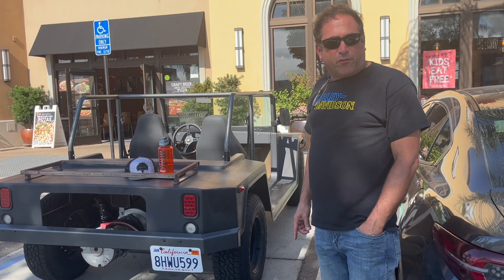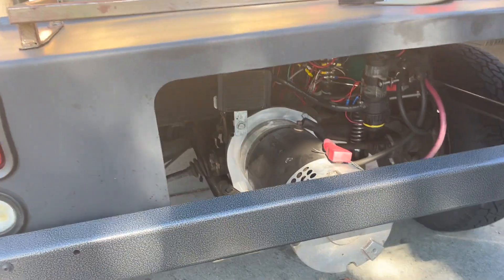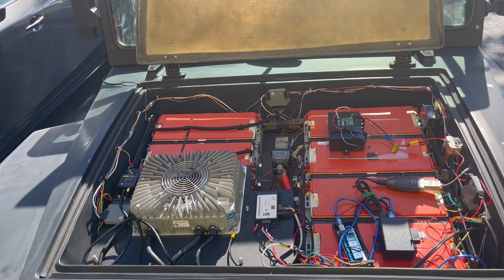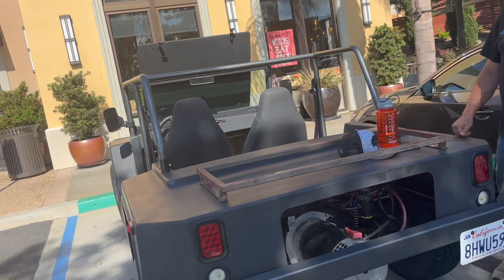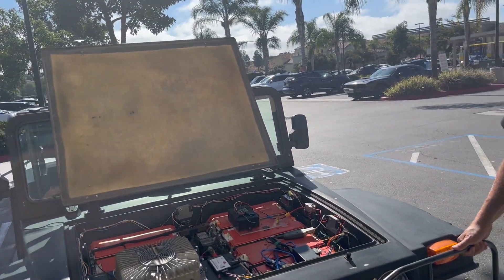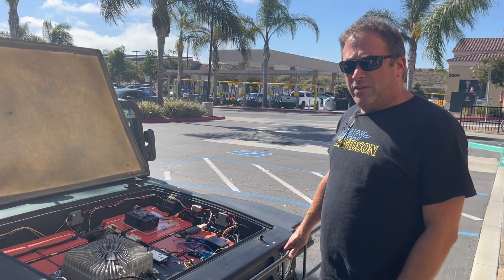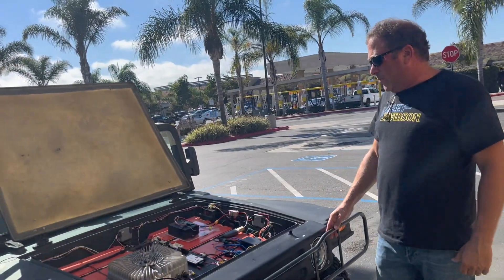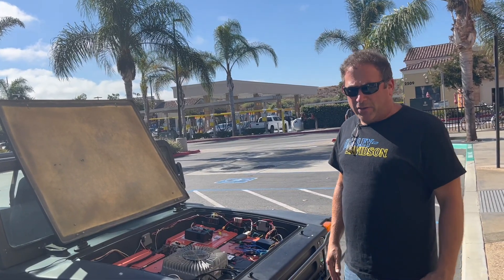Rundown of the Hummbug EV Conversion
Rundown of my 1974 VW Beetle based Hummbug / Wombat kit car.  It has been an ongoing project for a few years and a good teaching tool for electric vehicle conversion.